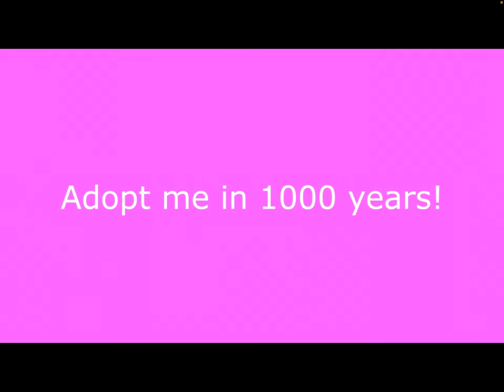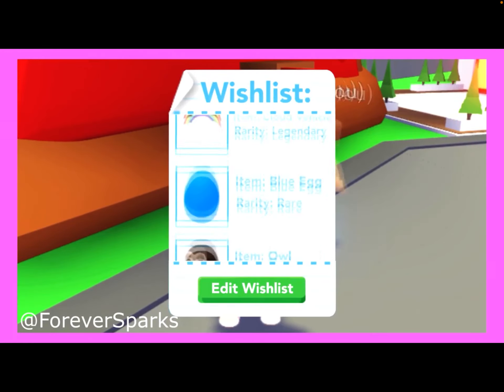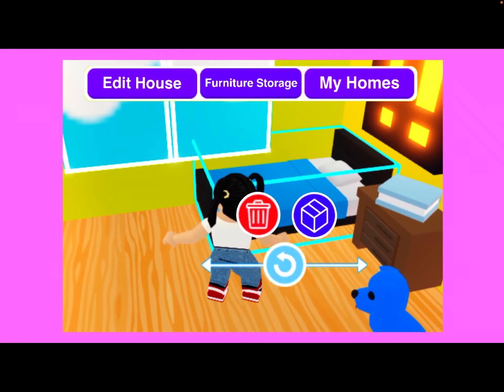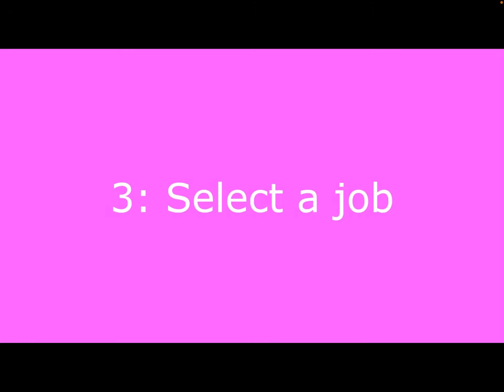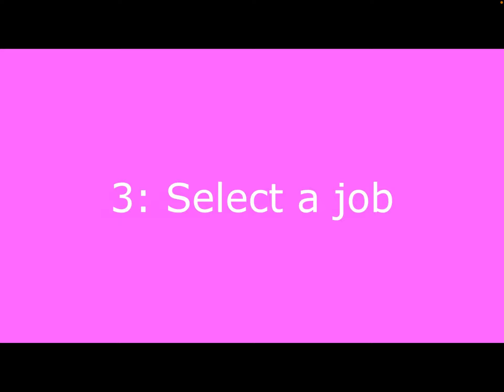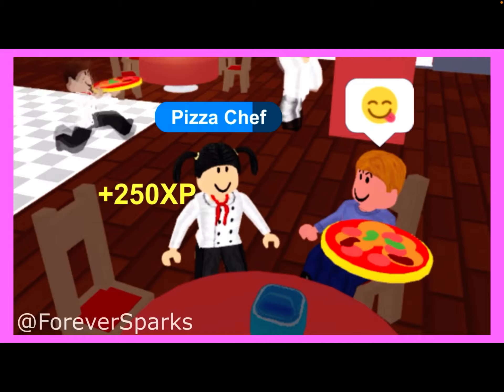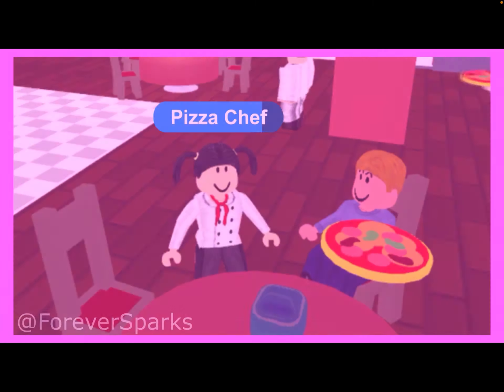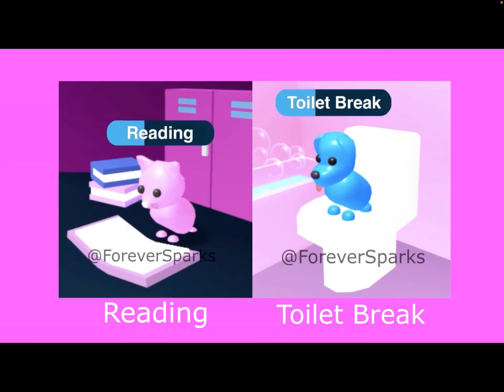Adopt me in 1,000 years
Omg so cool